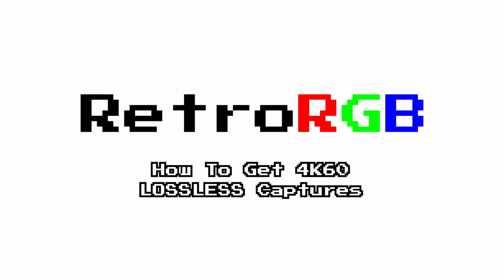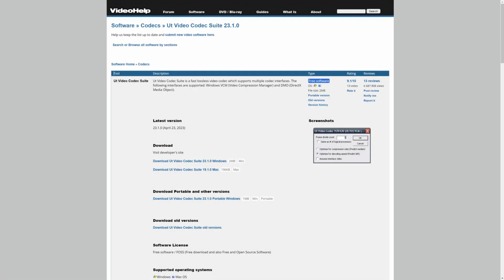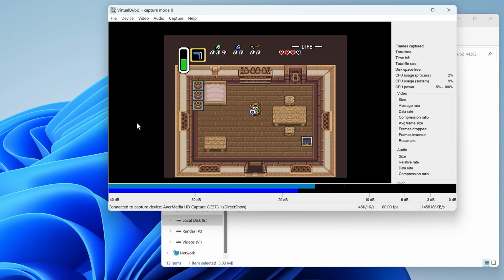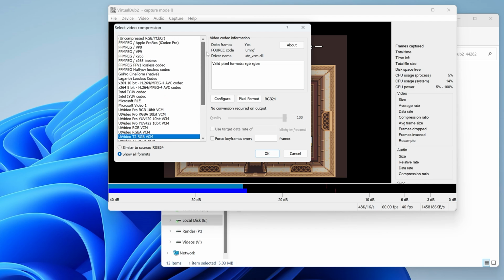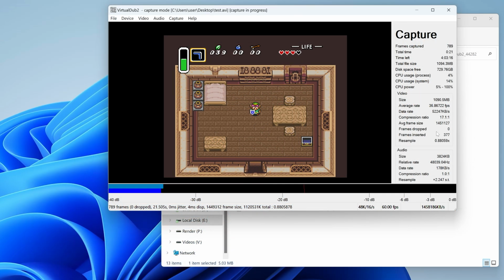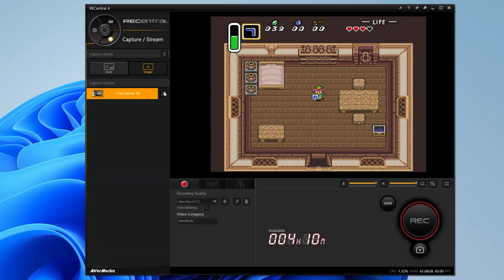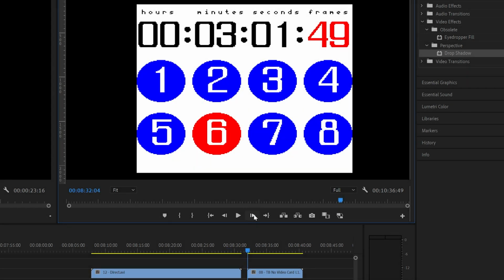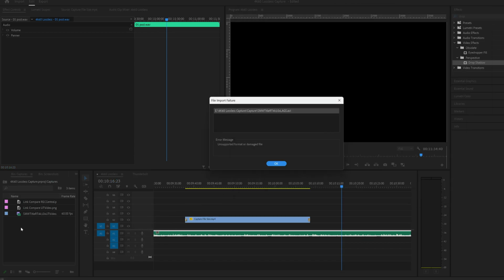How To Get 4K60 Lossless Captures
This is a video attempting to help content creators looking to get 4K60, 4:4:4, lossless captures.  Almost everyone else can enjoy 4K60 via compression codecs like AV1, H264, etc and have a much easier time capturing and managing the footage - This is for the hardcore reviewer, developer, or person who insists on the best capture possible.

My* PCIe 4.0 NVMe
My Motherboard

*Others should be fine as long as they’re rated at 7,000 MB/s or higher; I just wanted to show the exact one I was using.

00:00  Intro
00:52  Prerequisites
03:19  Tutorial
05:57  Examples
07:07  Verify Capture
09:19  Distribution
11:28  YouTube Exporter!